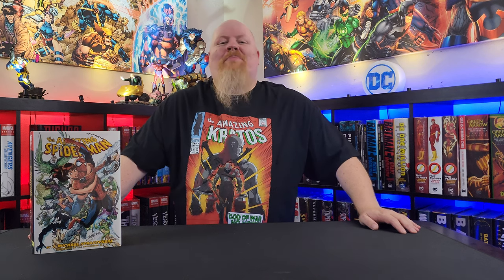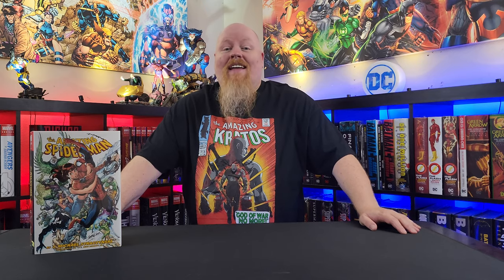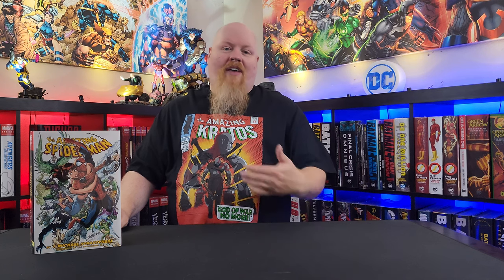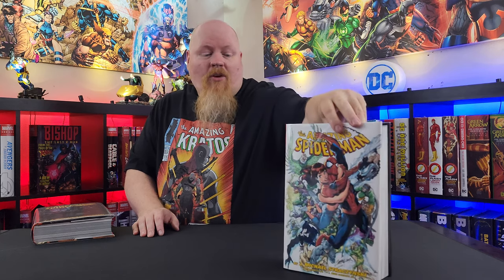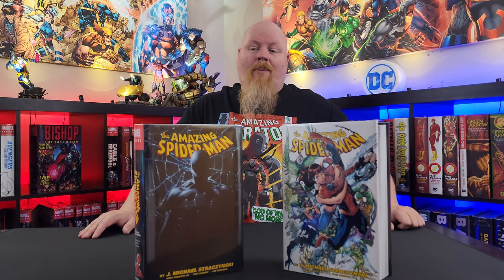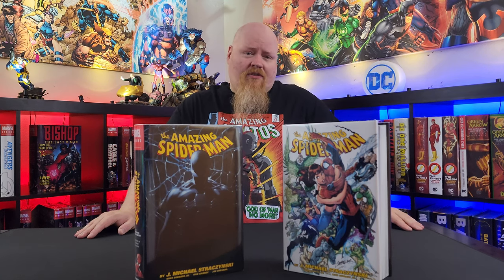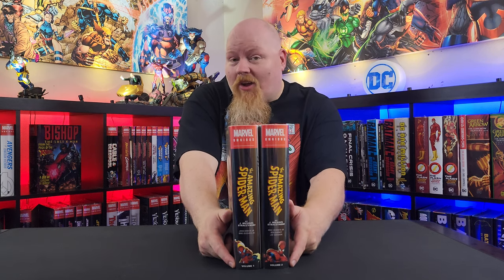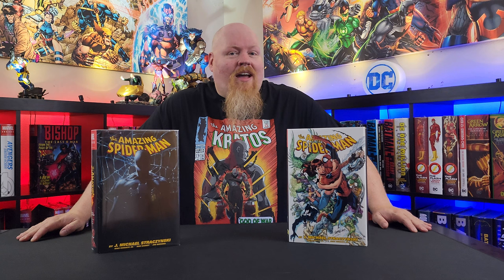Custom Dust Jackets for Spider-Man by JMS vol 1& 2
Welcome true believers!! THIS, is my custom dust jacket set for Spider-Man by JMS vol 1& 2

ANY & ALL CUSTOMS ON BAD WOLF COMICS ARE PART OF A PRIVATE COLLECTION & ARE NOT FOR SALE. I AM SIMPLY SHARING FAN ART WITH THE COMMUNITY.

For more Bad Wolf Comics come join me on social media!